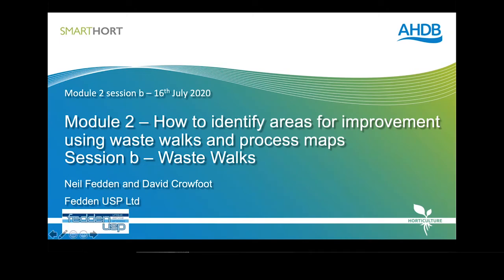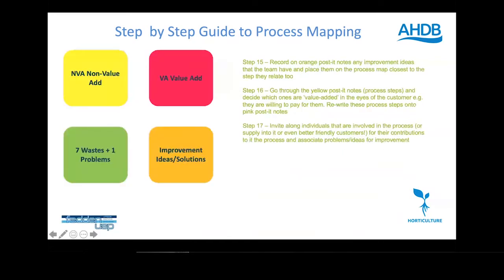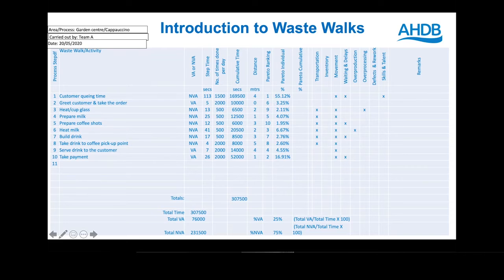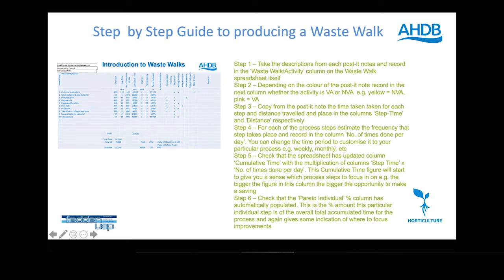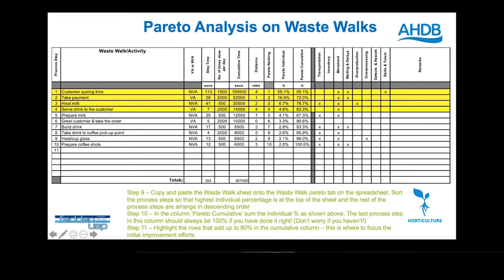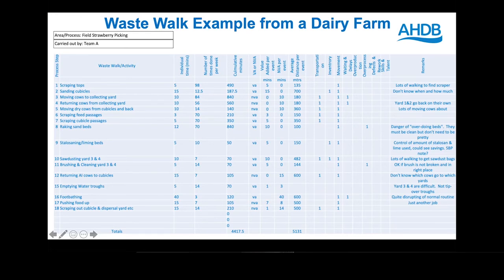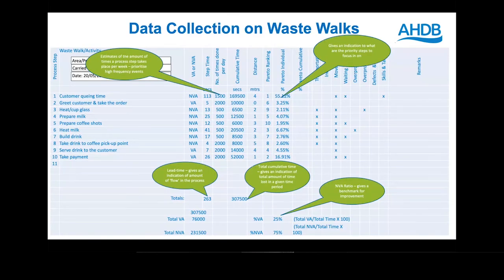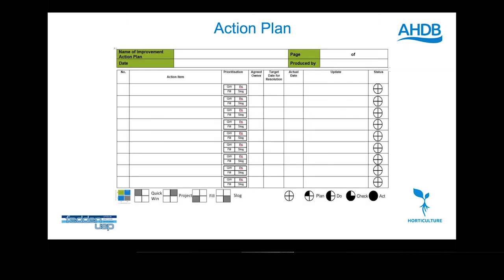How to identify areas for improvement – SmartHort Lean Module 2.2